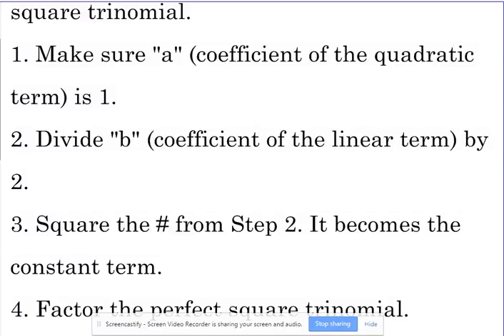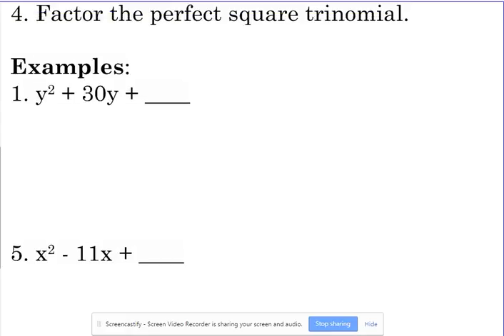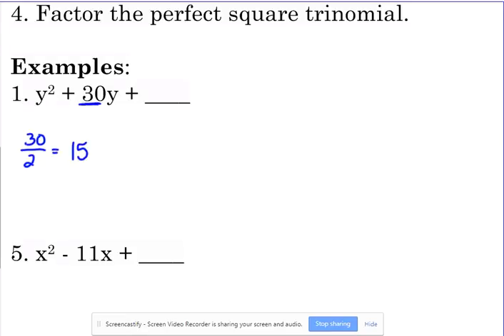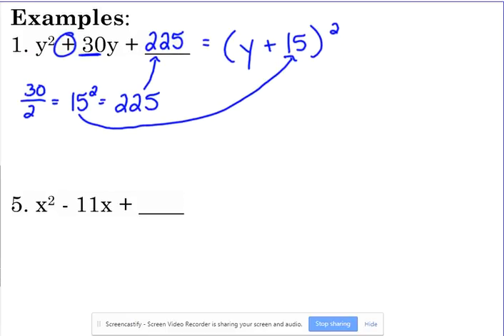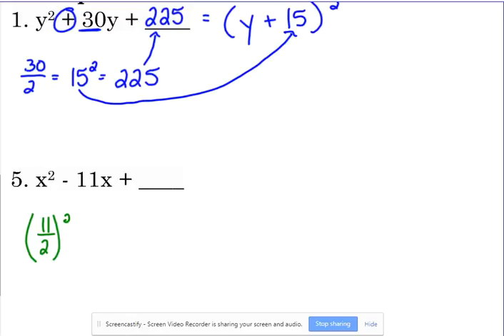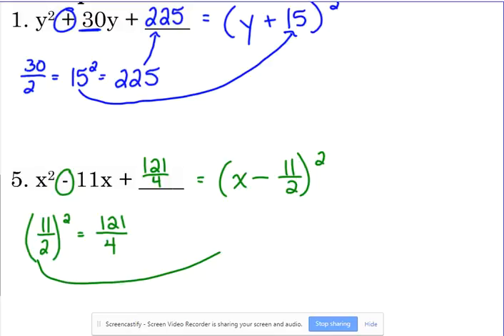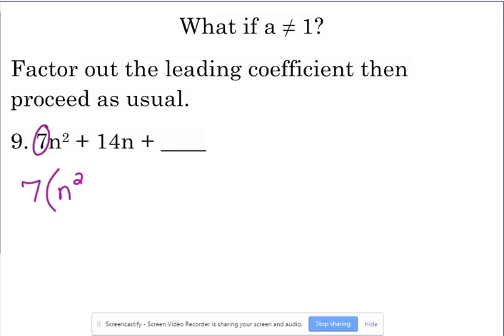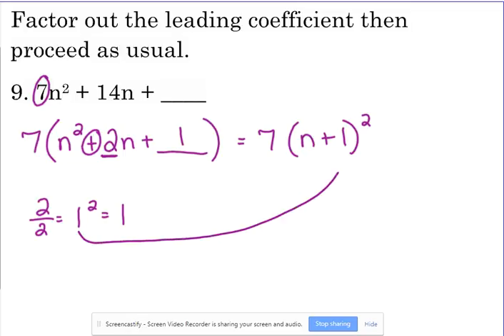Day 8 Lesson~Completing the Square